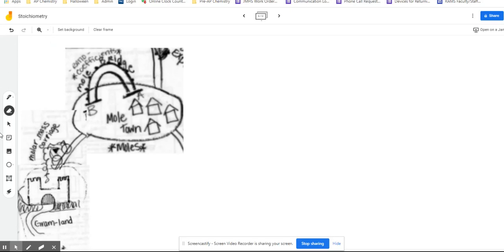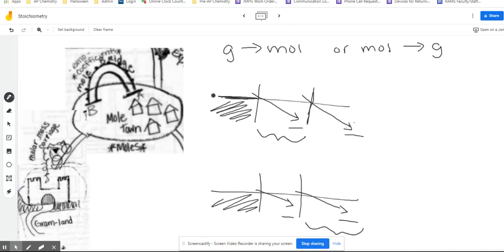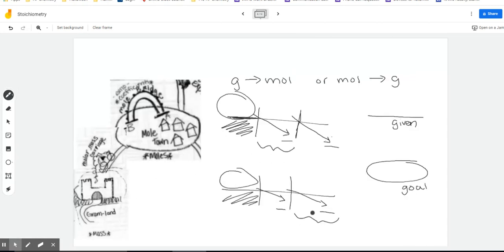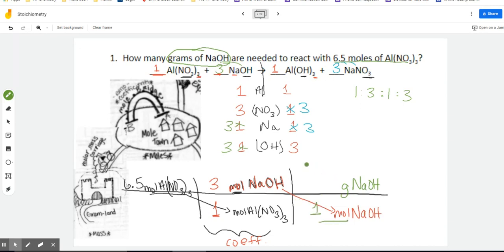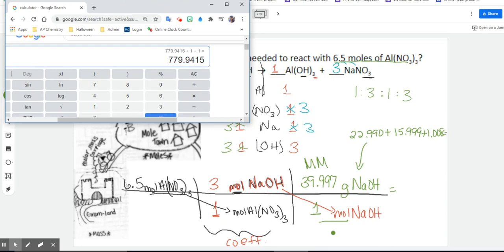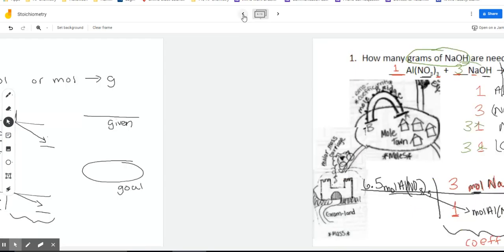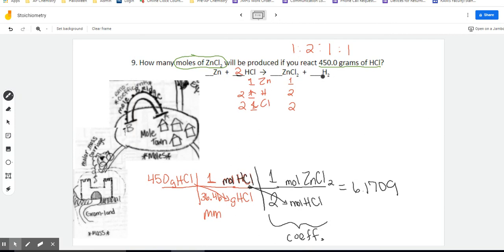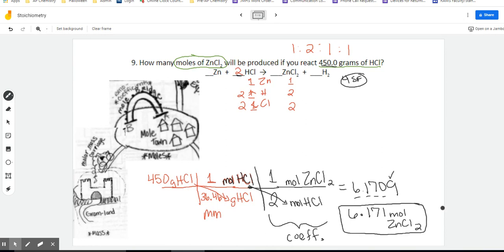Stoich gram to mole